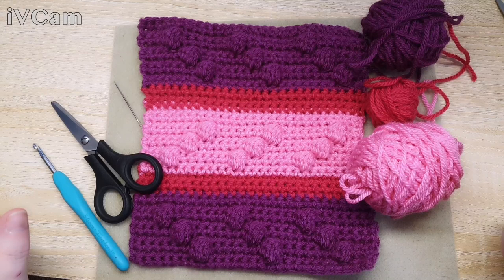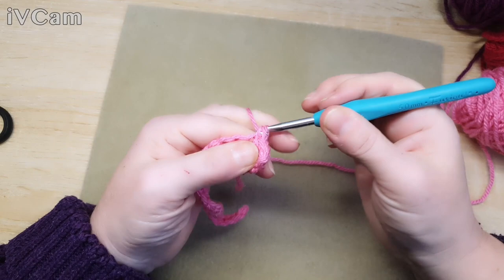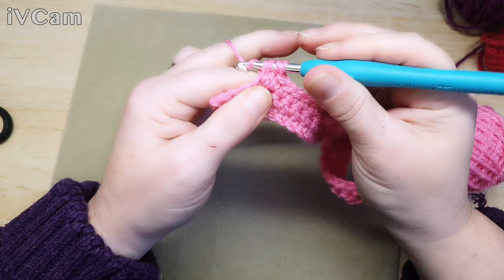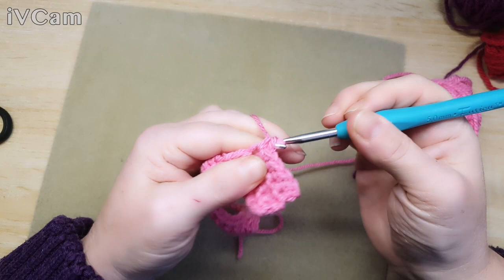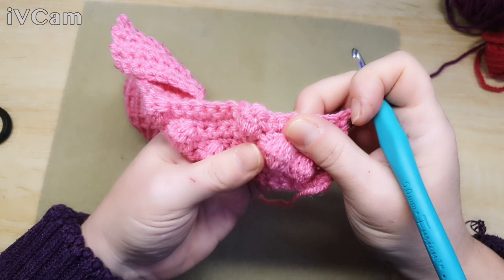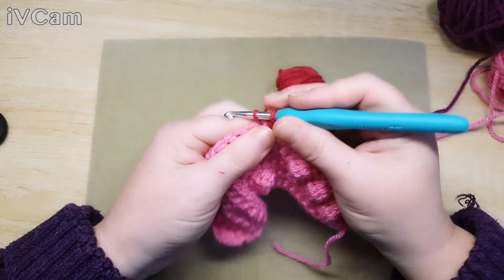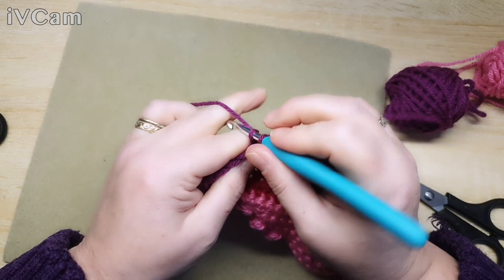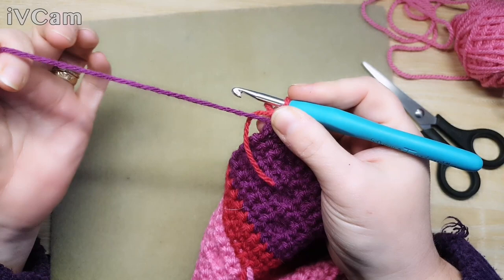#3 Mystery Blanket Tutorial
Hi Guys so here we are square three new stitch bobble and working in rows instead of in the round. Hope your all enjoying learning to crochet here are the links to square 1 & 2.  Also a link to my FB page so you can send me pics of what you done so far i love to see them.